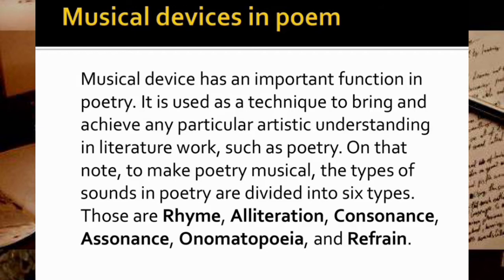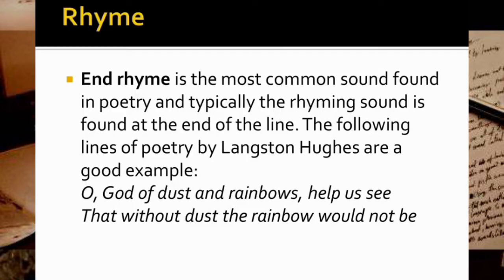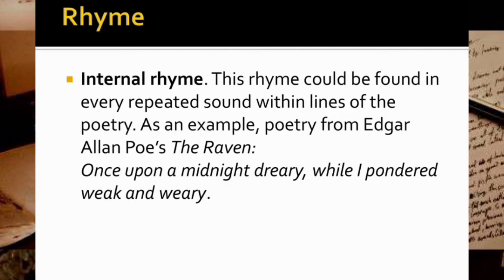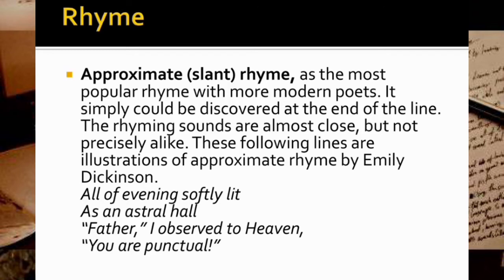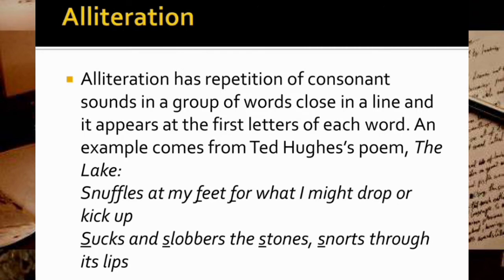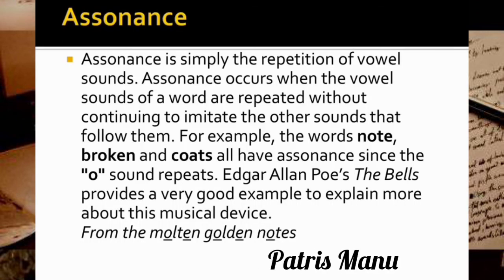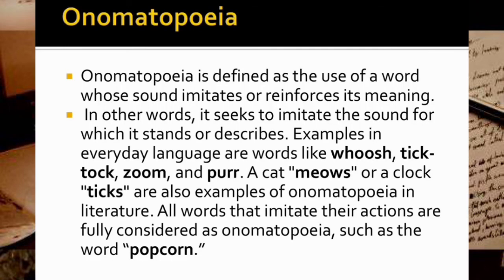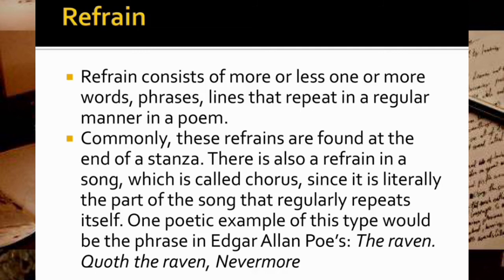What makes poetry musical? 🎶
Hello!
Let me ask you? Do you love poetry? I bet you completely love poetry, isn't it? Haha
So, in this video, you will learn about The Musical Devices in Poetry. Enjoy!!!

PS: PICTURES, MUSIC, AND MATERIALS WERE DOWNLOADED FROM VARIOUS NON COPYRIGHT PLATFORMS.